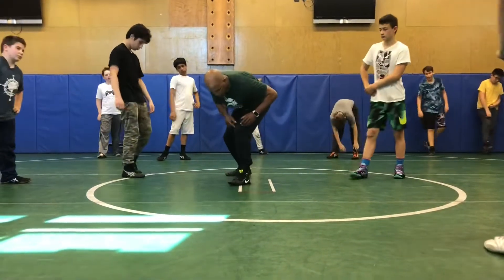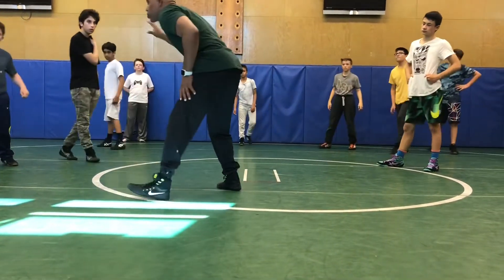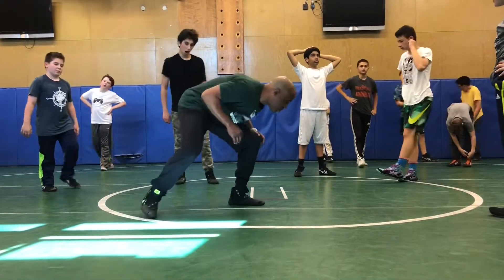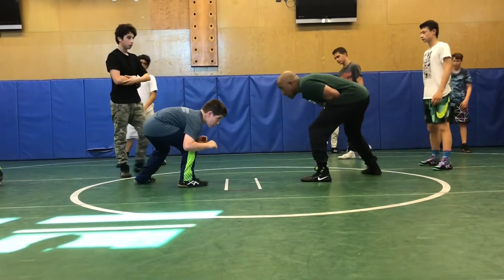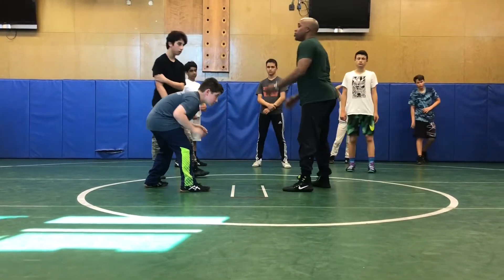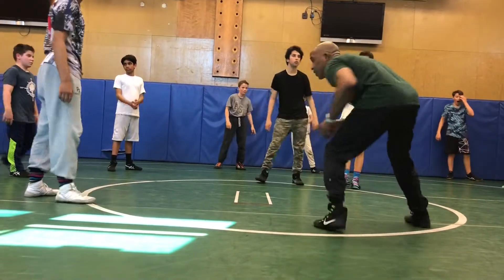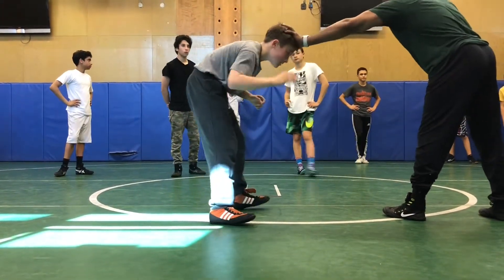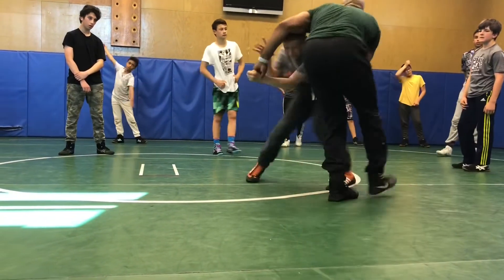Changing Levels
Coach Creighton covers on of the seven basic skills of wrestling with his middle school group